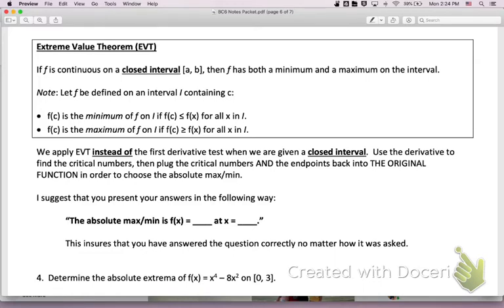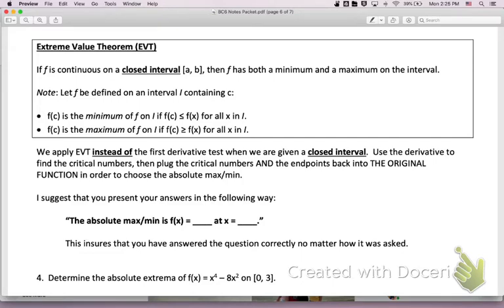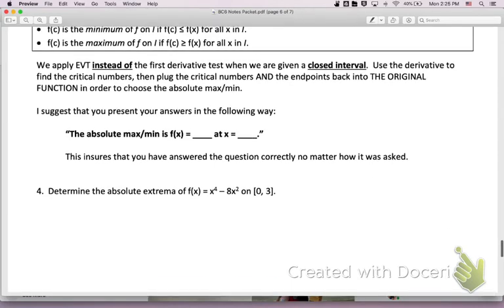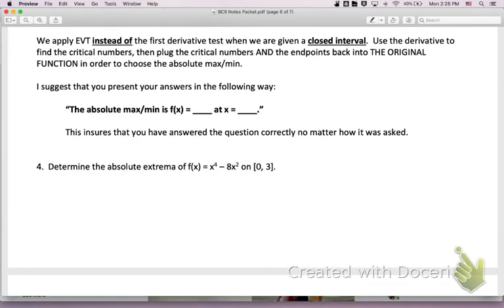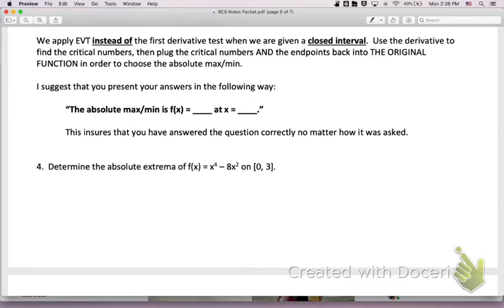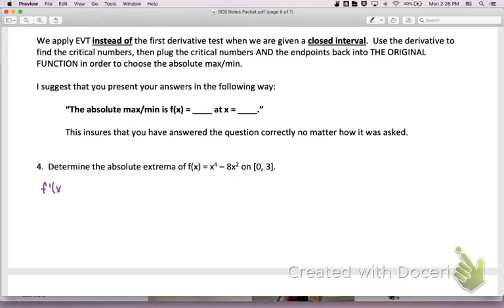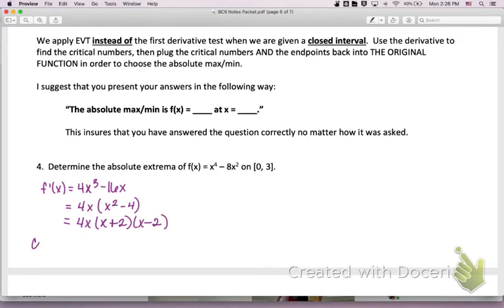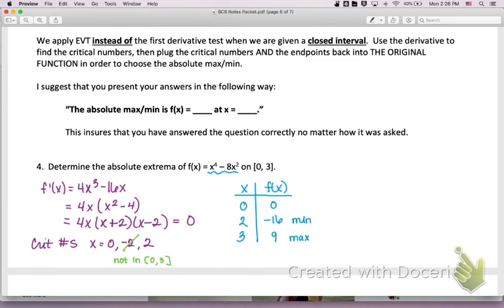6.2 "Big 3" EVT (BC)